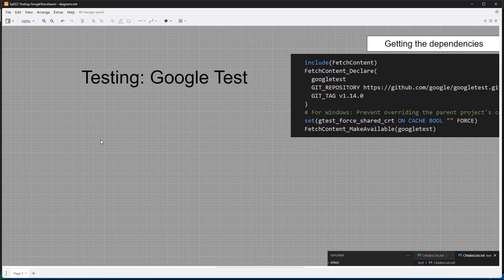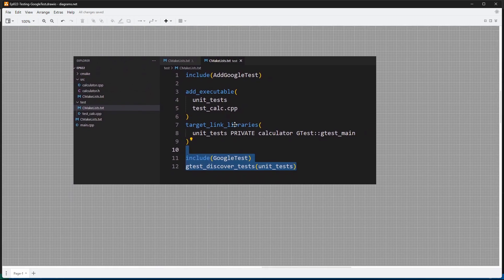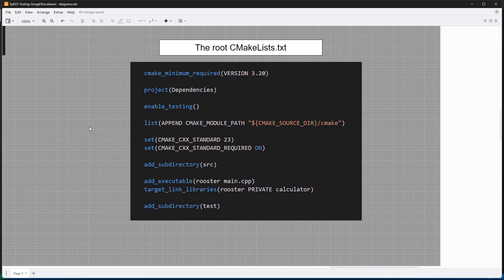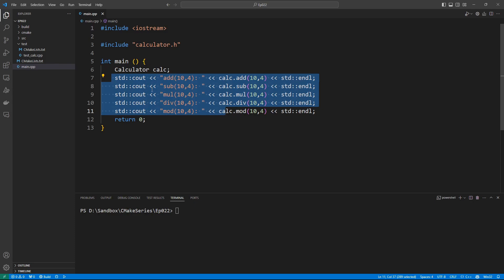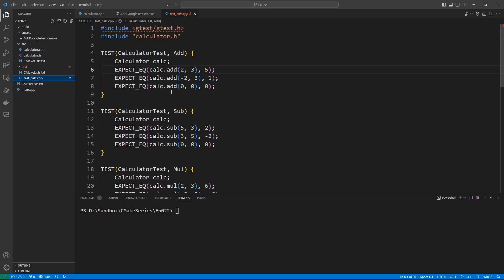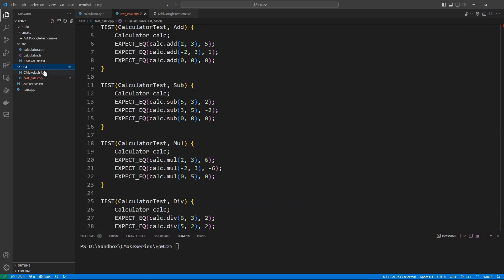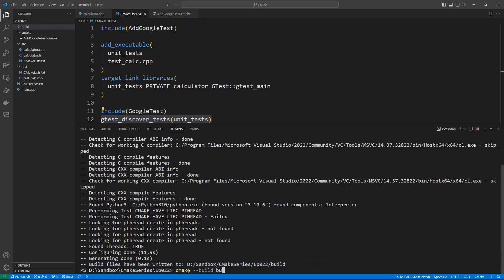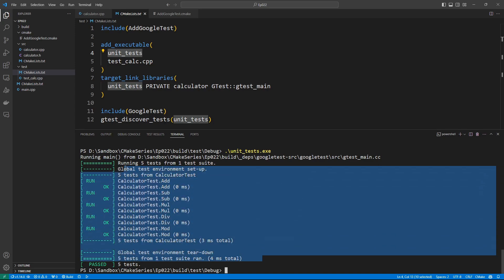CMake-Episode 022: CMake - Testing with Google Test | CMake Starts Here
In this tutorial, we explore the seamless integration of Google Test with CMake, unlocking the power of automated testing for your C++ projects.

🔍 Topics Covered:
    Setting up Google Test as a dependency for your project
    Linking against google test from a CMake project
    Writing tests for your C++ code
 How tests integrate with ctest